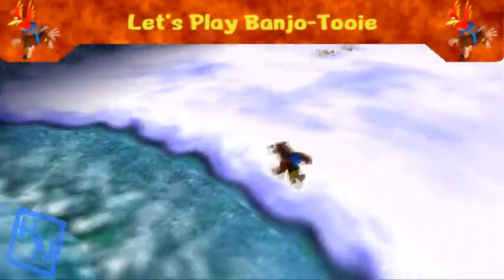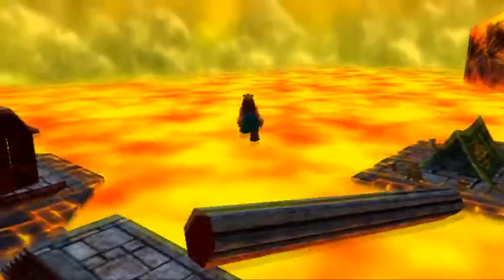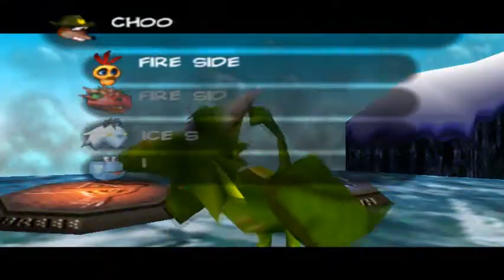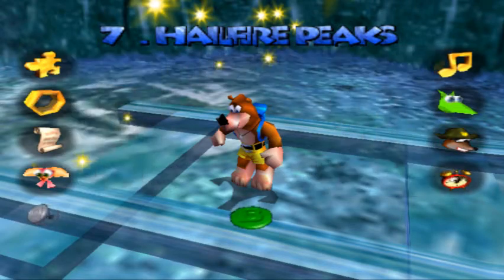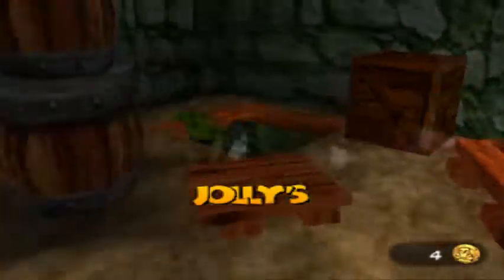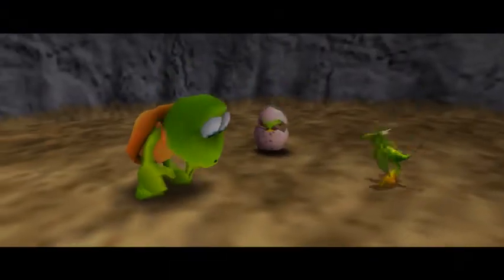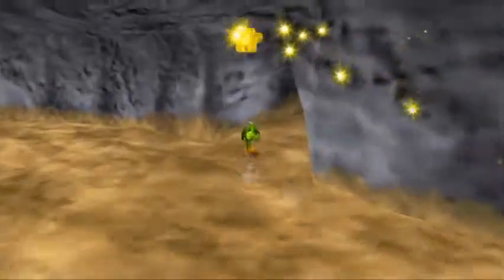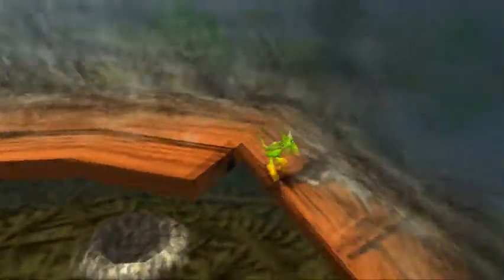Let's Play Banjo-Tooie - Part 45 - Out Of The Heat And Out Of The Cold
We now have all of the jiggies (except for 1 in Grunty Industries) that we can have at this point. Is this really almost over...